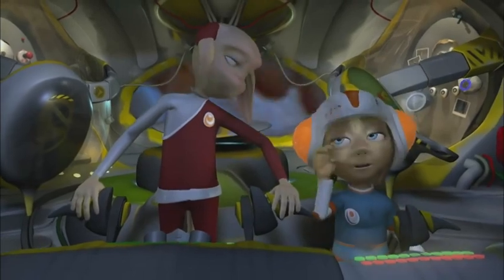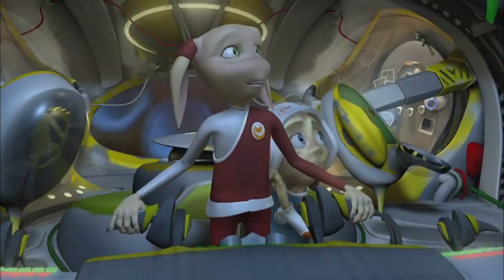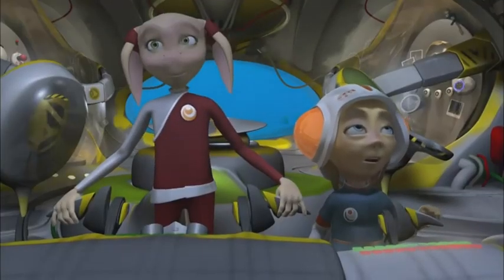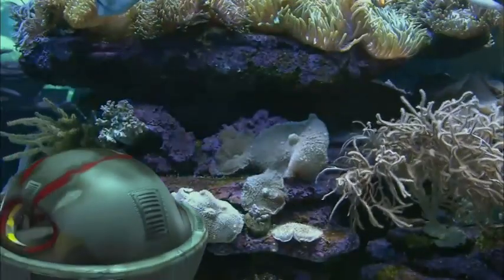Animals for Kids | Fish Meerkat and Giraffe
Learning all about different animals for kids
This Edition focuses on the Meerkat, Reef Animals, and Giraffe.